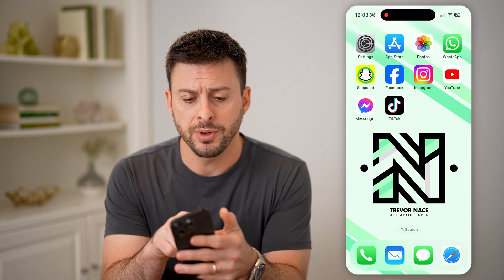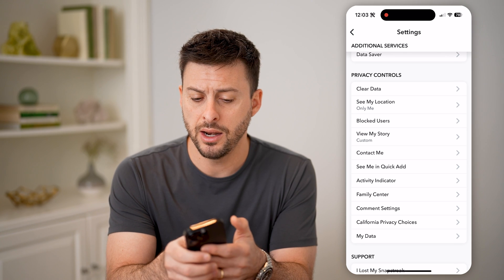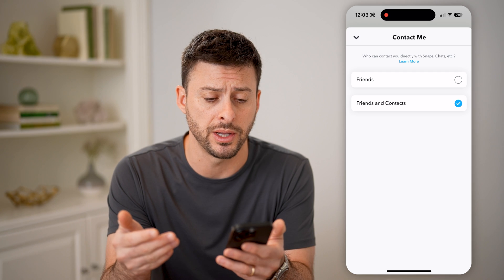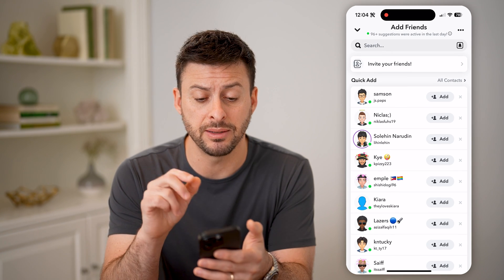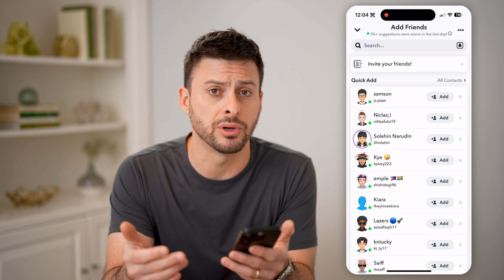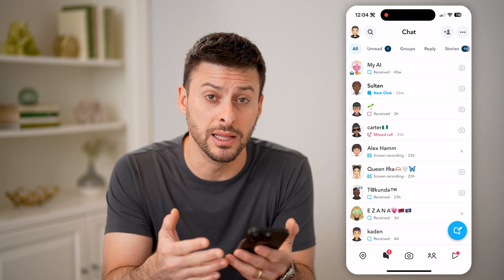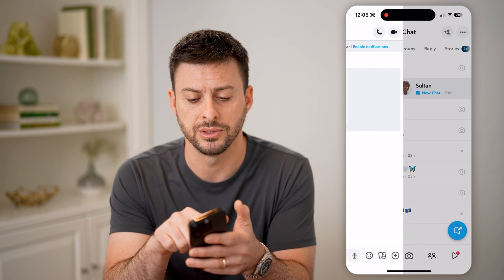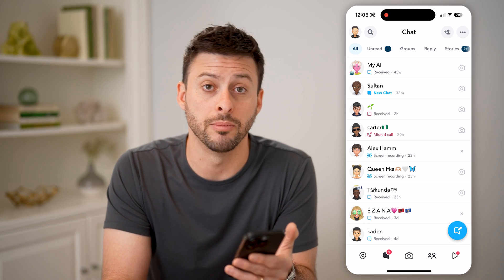How To Check Message Requests On Snapchat Without Being Friends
Here's how you can check a message request from someone on Snapchat without you two being friends or connecting with them.